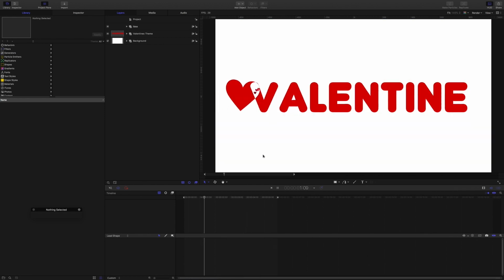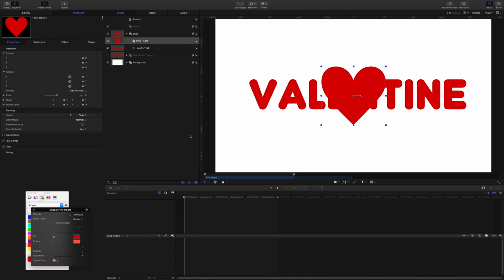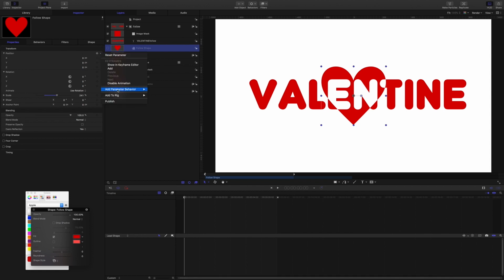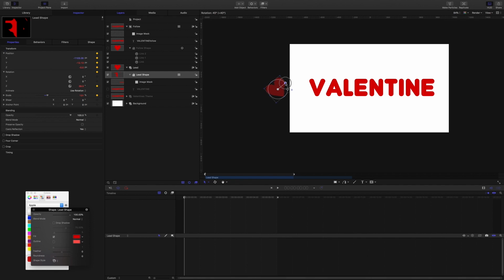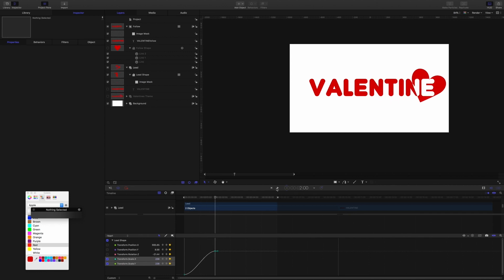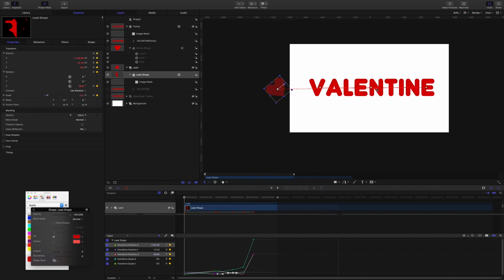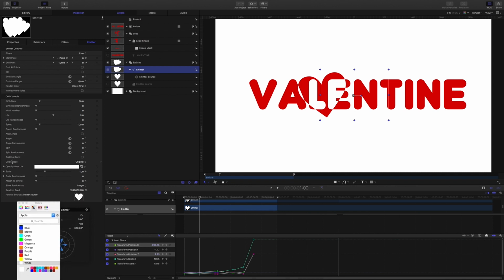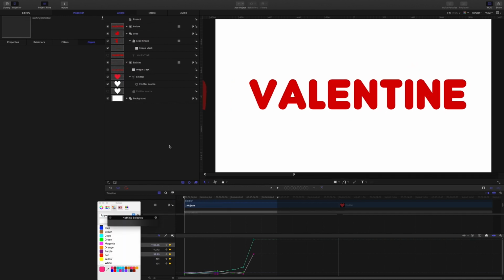Apple Motion 5 Tutorial:Valentines Theme Titles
Here is a step by step guide for making the kinetic Valentines title set. This is the 3rd of the three themed title guides. You will see how to use a specific combination of masks to make some interesting and useful visual effects.

If you want the project file I used for this guide, you can get download with this link.

The project file was made in Motion 5.4 so you need to have that version to be able to use the file.

I hope you find this guide useful for out future Motion and FCPX projects.